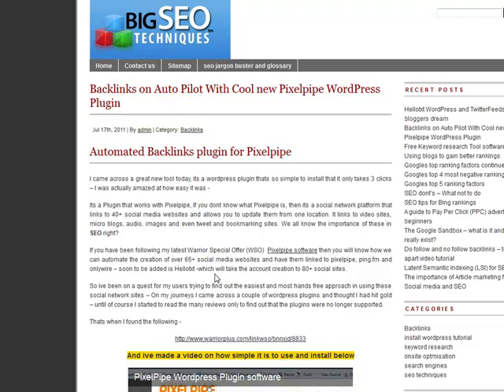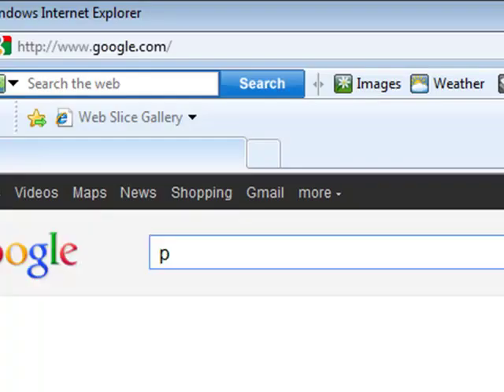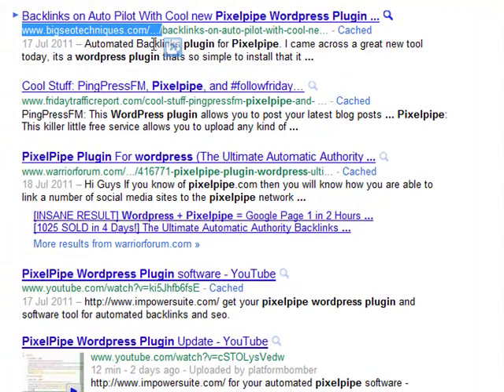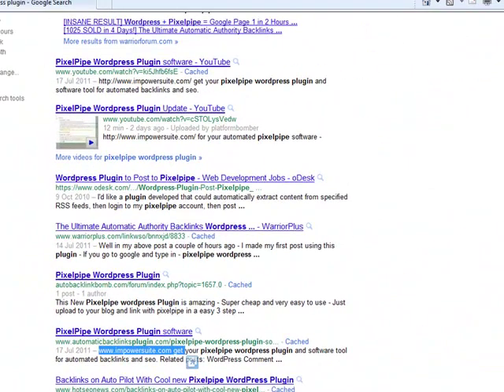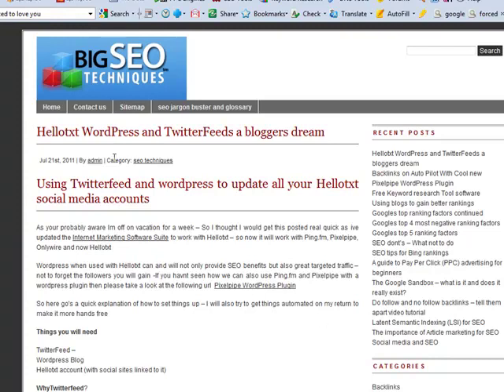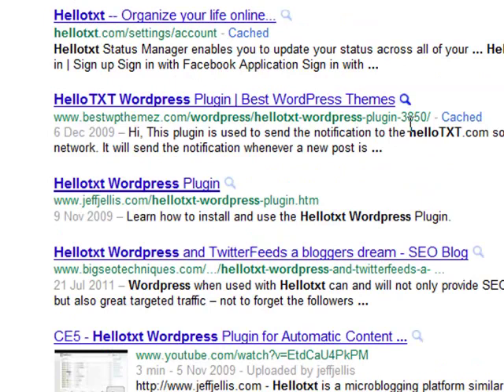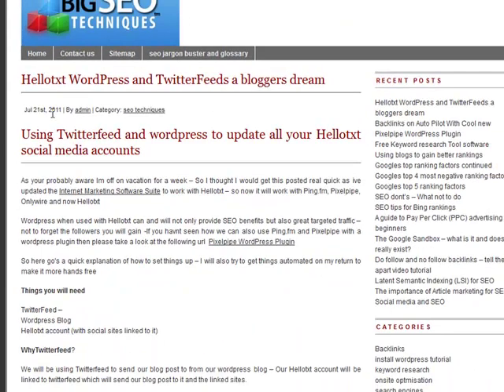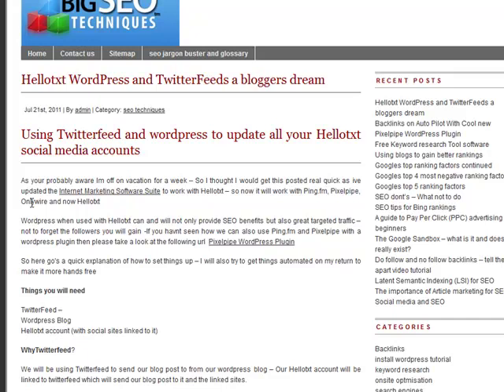Backlinks software pixelpipe,ping.fm,onlywire and hellotxt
get your pixelpipe seo software along with ping.fm, onlywire and hellotxt

A social media presense is a must on the internet - use these accounts combined with your wordpress blog or any website and benefit from rapid indexing and instant page one results -

A strong social presence will get you the results you need - go and see how you can join us and the many other users on page one the White hat seo way